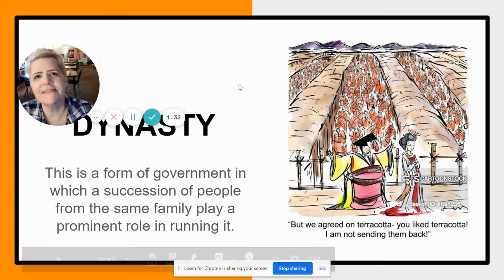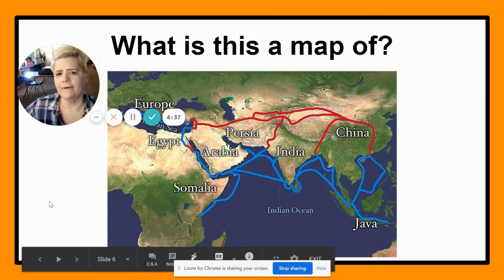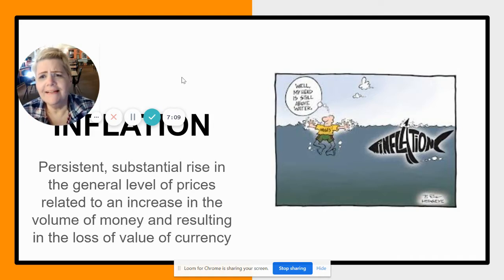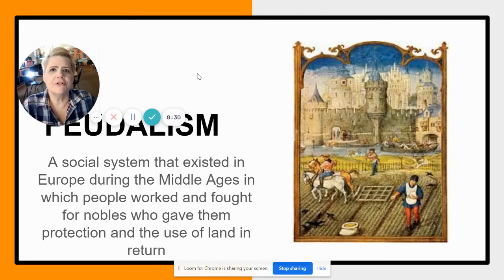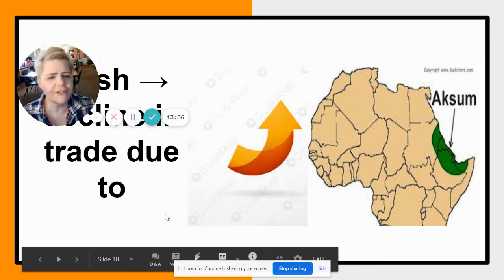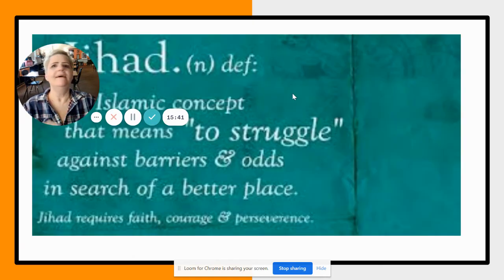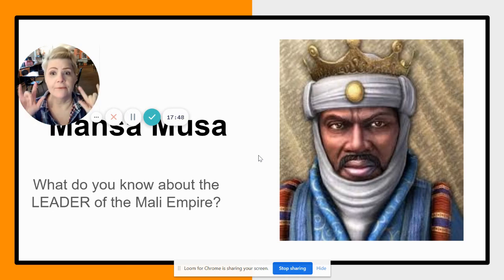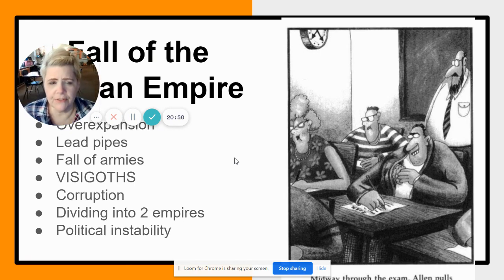Unit 2 Test Review Google Slides